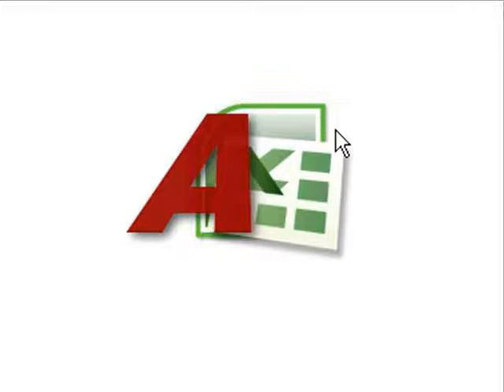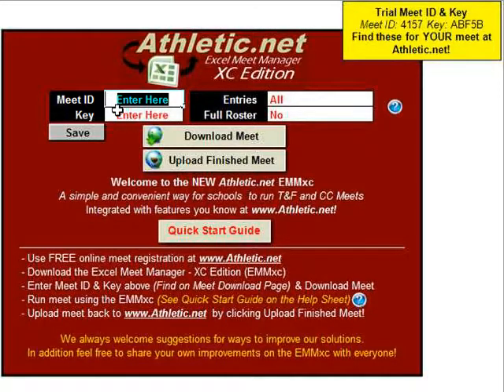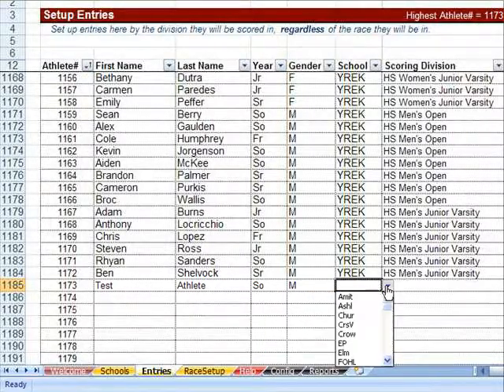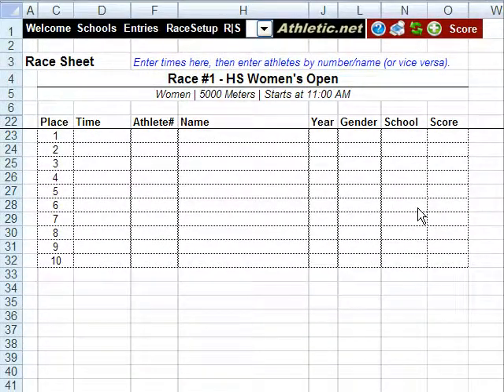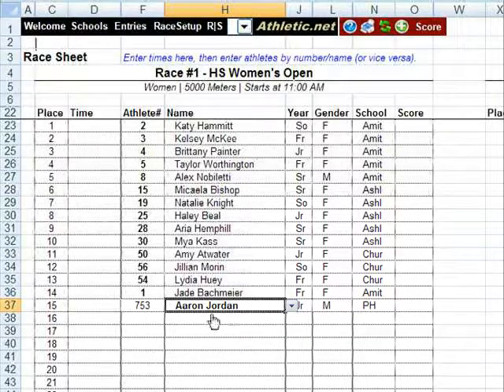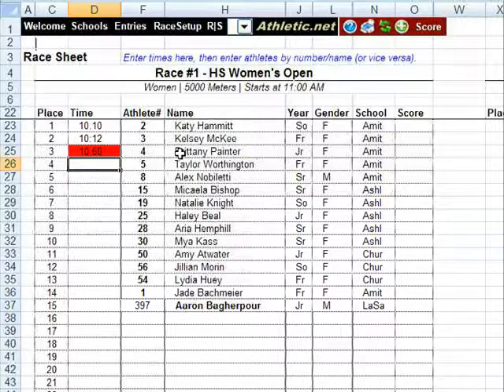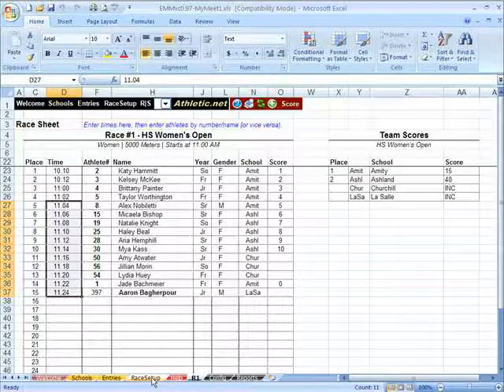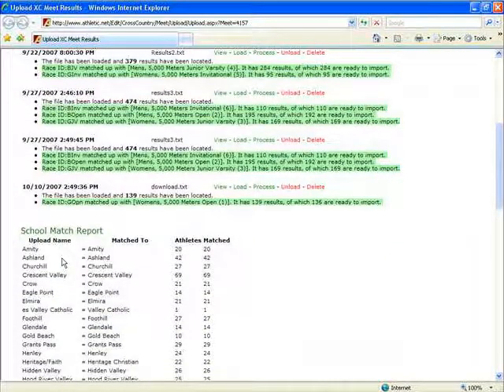EMMxc Tutorial 2 - Run A Meet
Video Script Below: